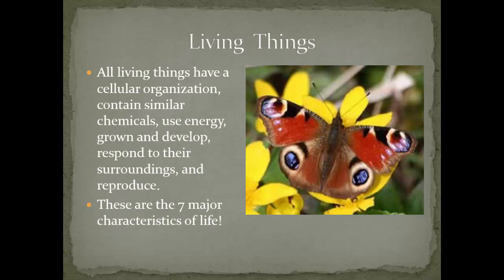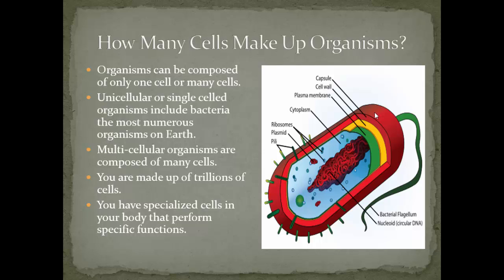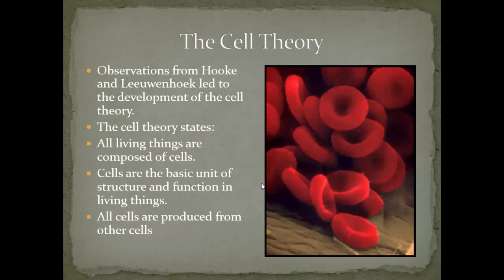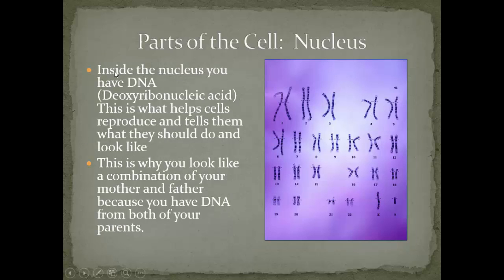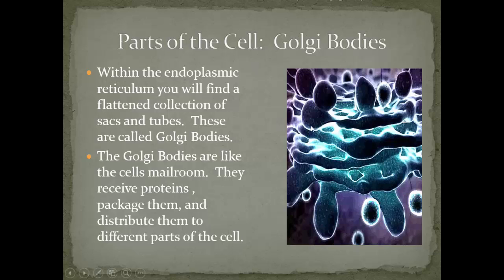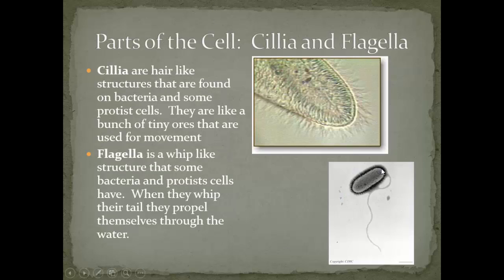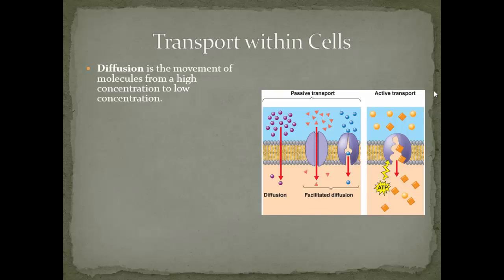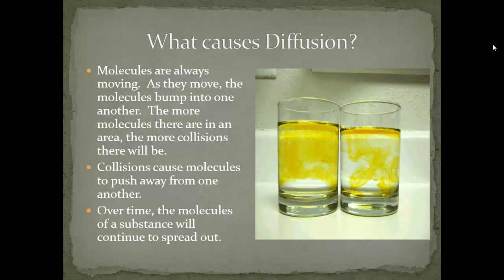The Big Discussion on Cells